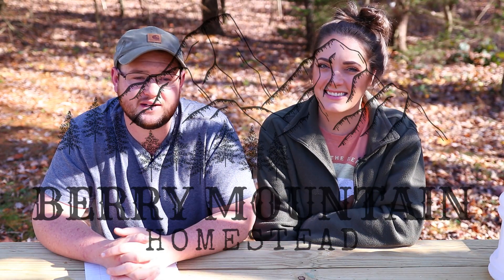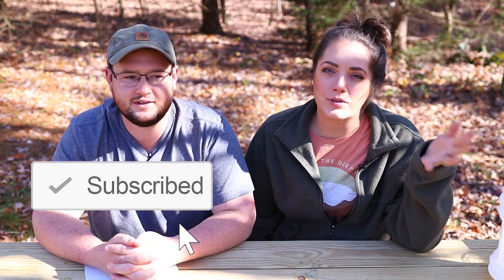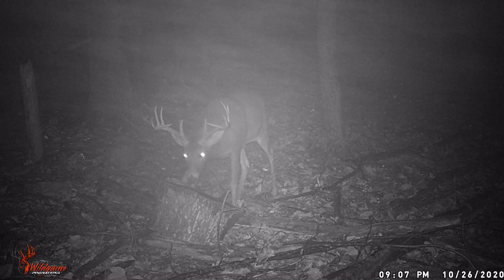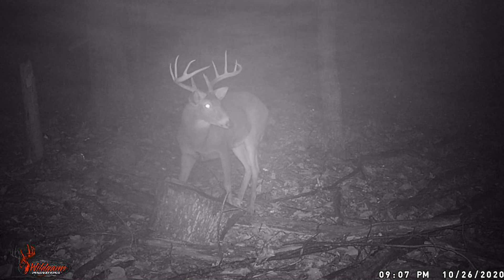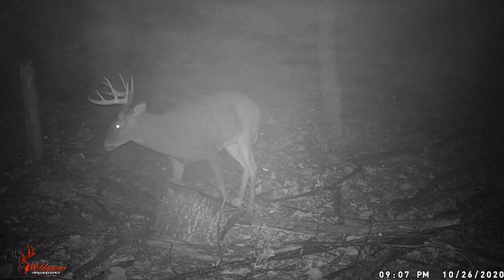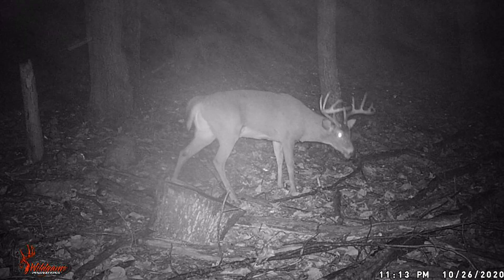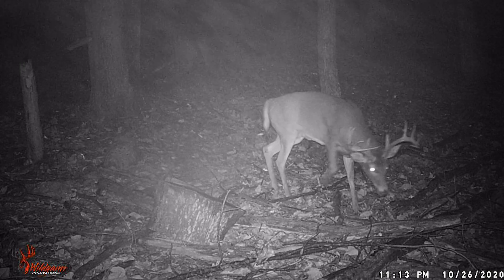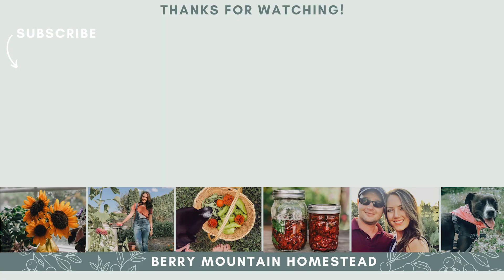Life Update! | Sit Down and Chat with Berry Mountain Homestead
Today we sit down and chat about how our homestead is progressing through the mortgage process, our fall crops, and getting into hunting season for the first time!